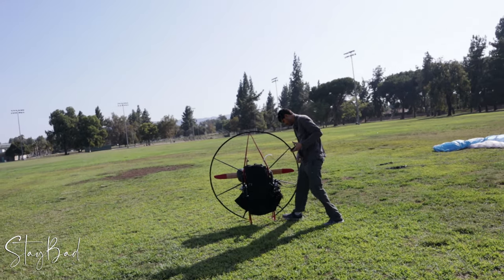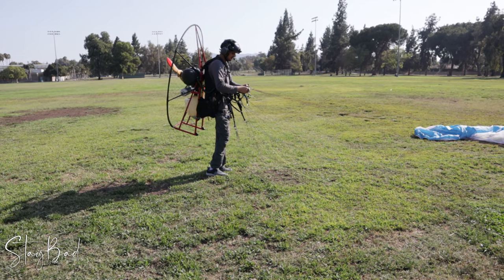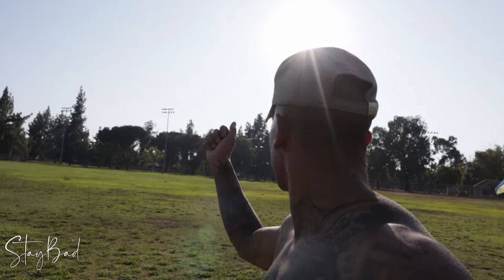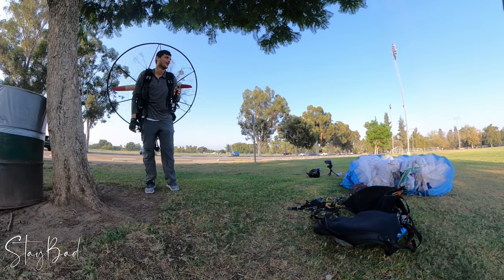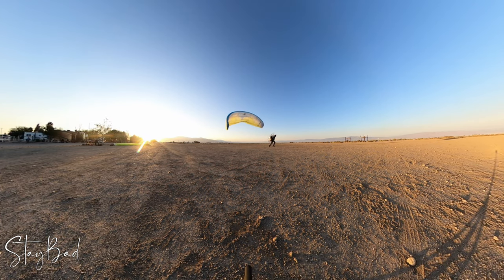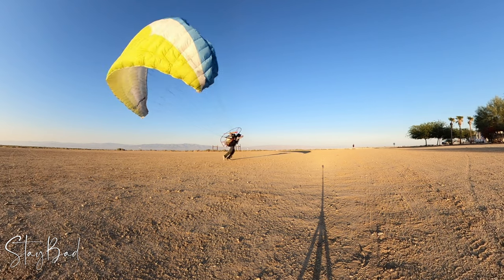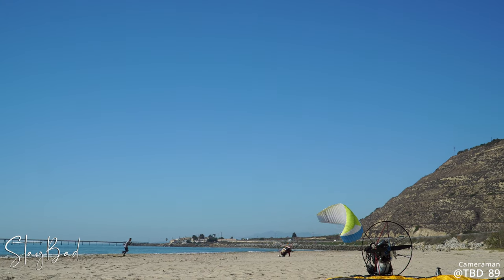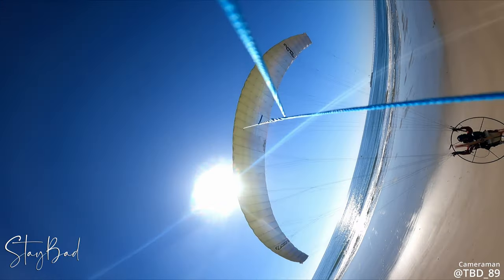Paramotor SELF TRAINING : Teaching My Friend How to Fly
Few months ago my friend told me he was going to self train so I offered to help him get in the air safely! the process takes time but we are NOT in a rush! what you see in this video is just part of what we did.  we worked on every aspect of flying going from flight pre check, FAR103, emergency procedure etc, as far as now he need to work on his kitting while motor strapped on. stay tuned for part 2 and follow his evolution in the sport. Im proud to be able to share my passion and guide him.

0:00 Start
0:11 intro
0:27 preparation
1:18 Day 1 | Practice with Motor
5:13 Day 2 | Failed Attempts
7:46 Day 3 | 1st Flight
10:28 First Landing
12:12 Debrief

Personal : @DANIELOSTAYBAD
My Rottweiler : @BADTHEROTTWEILER
My Clothing Line : @STAYBADUSA

Video Equipment:

Canon m50
Blackmagic 4K
Main Lenses - Lumix12-35mm II F2.8, 12mm II F1.4
Gimbal - Weebill Lab
Mavic Pro 2
GoPro Max
Rode Mic Wireless

Paramotor Set Up:

Miniplane with Minari 180 non clutched, pull start.
Niviuk Qubik 21M custom color + logo.
Adventure Team Pilot for Niviuk

Paragliding Setup:

Niviuk Hook 5 p | 24m
Roamer 2
Octagone Reserve

Cars:

Tesla Model 3 2019

jeep Liberty 2008